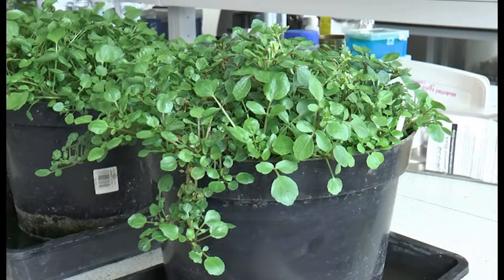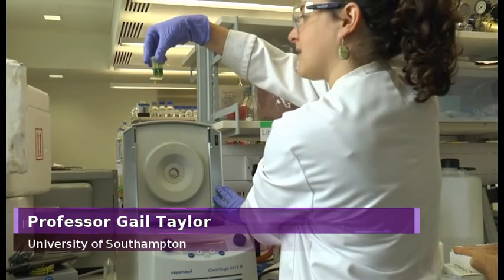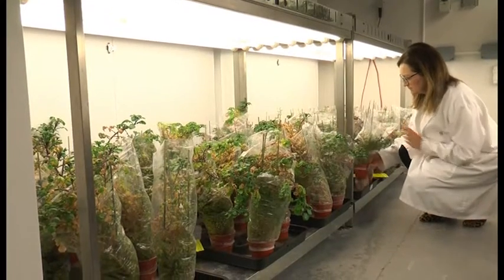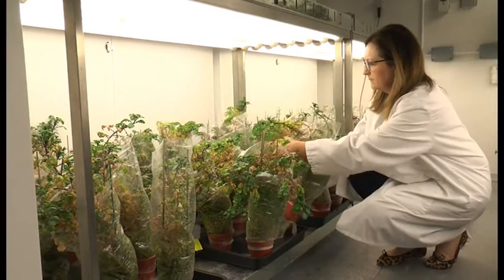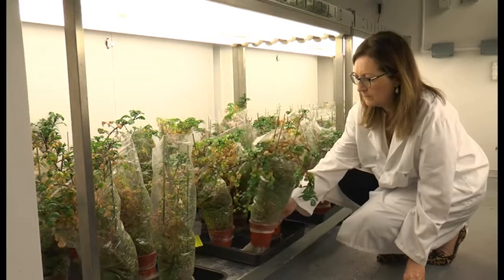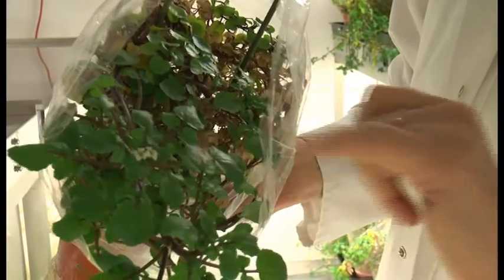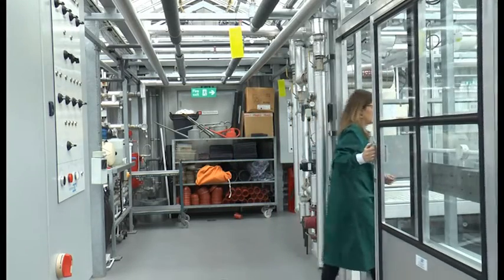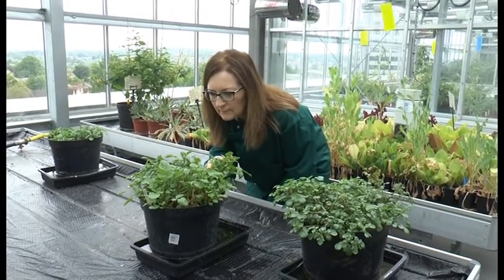Watercress Breeding Can Improve Anti-Cancer Properties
Watercress is commonly known to be one of the superfoods. And it's only going to be a few years until a variety is bred that has significantly increased anti-cancer properties. The watercress Southampton scientists, funded by Vitacress Salads and Sainsbury's, have spent the last ten years working to find new wild watercress varieties and are close to getting the DNA sequenced. Shan Robins went along to find out more